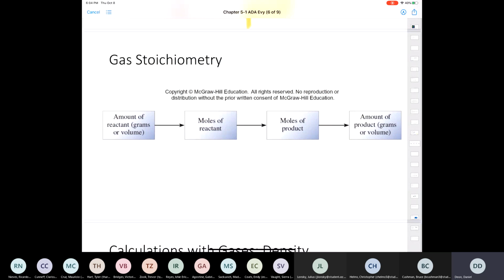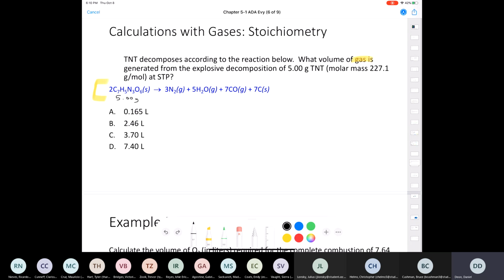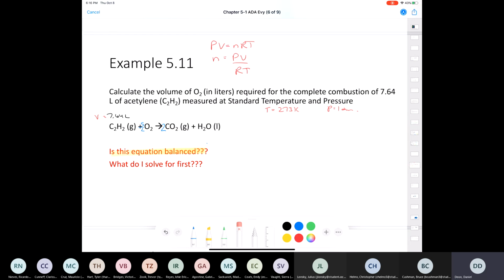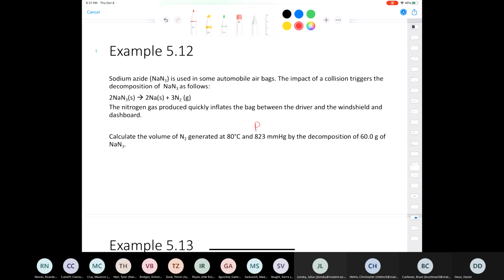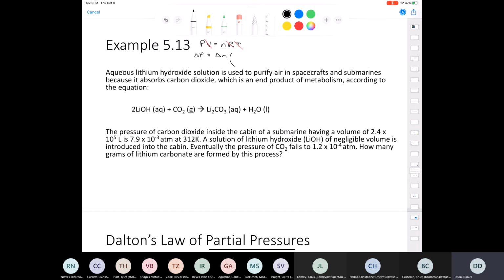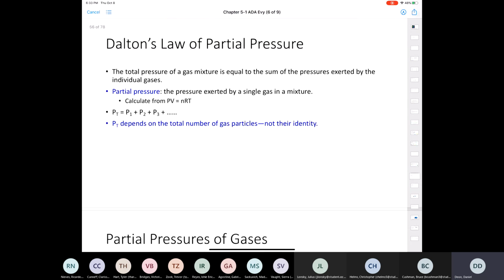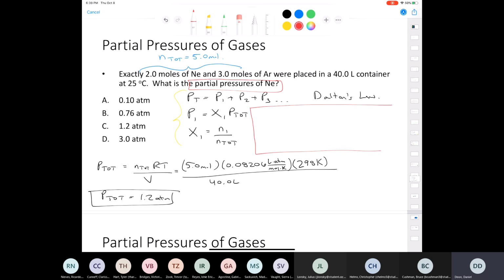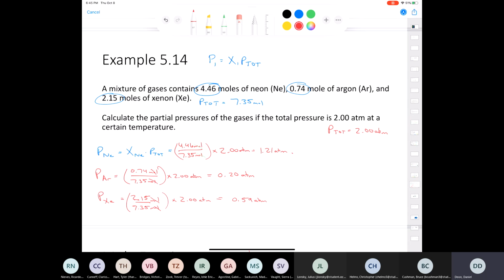CHE 111 Lecture October 8, 2020 PART 2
Chapter 5
Mr. Deon